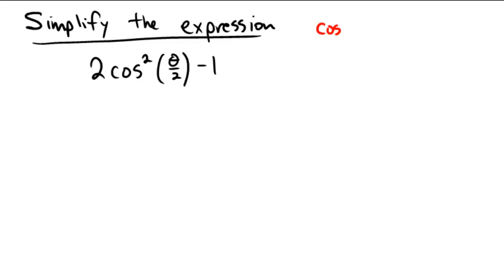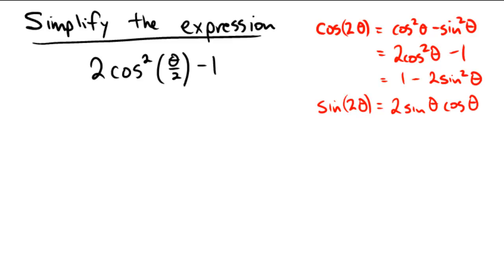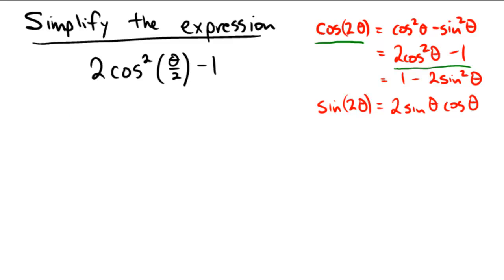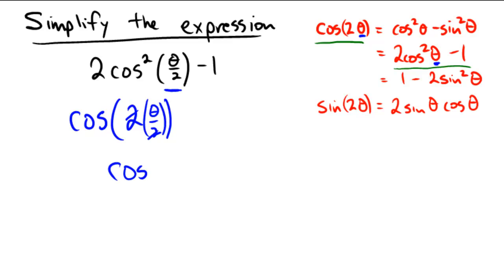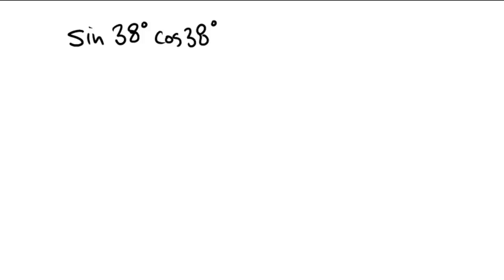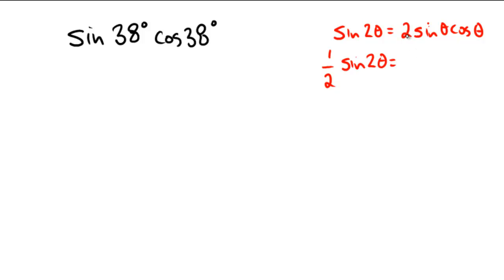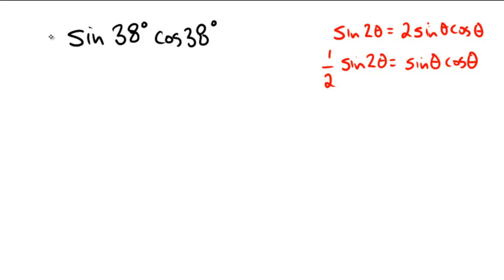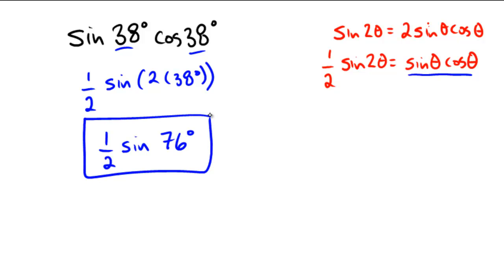Using double angles identities to rewrite expressions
Double angle identities: Problem type 2